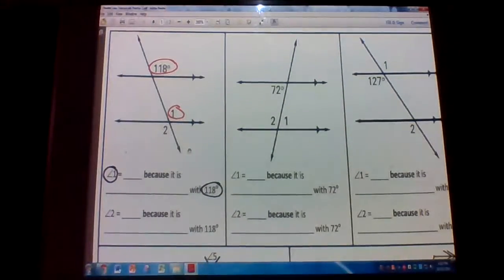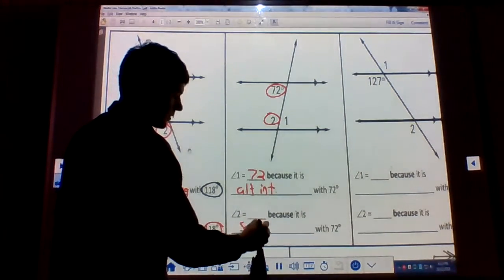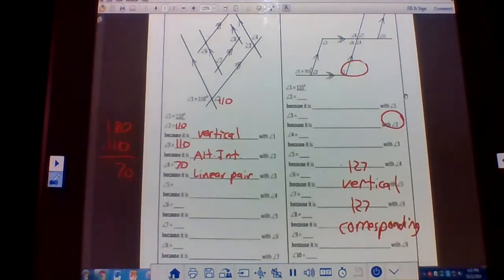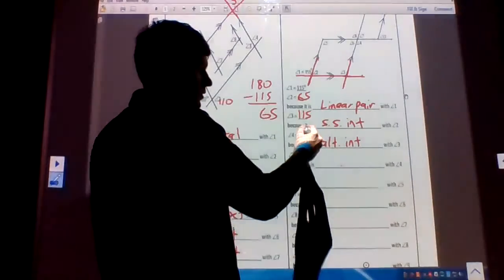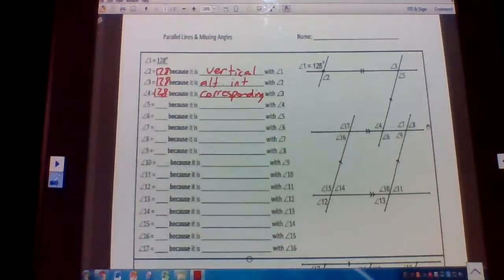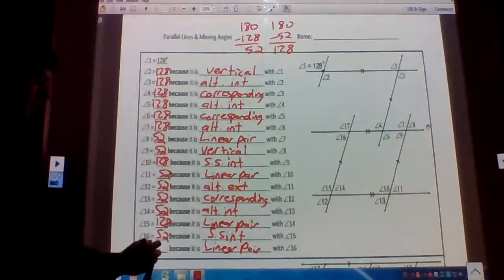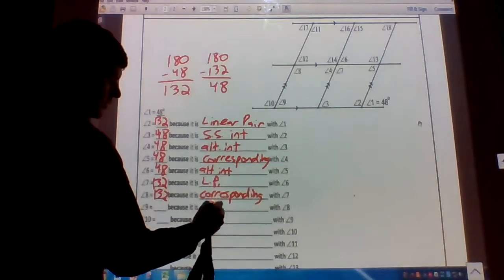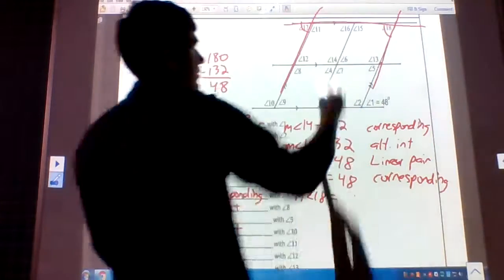Angle Pairs 'Maze' Practice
Practice involving naming angle pairs.